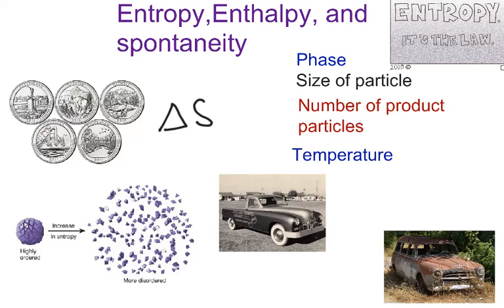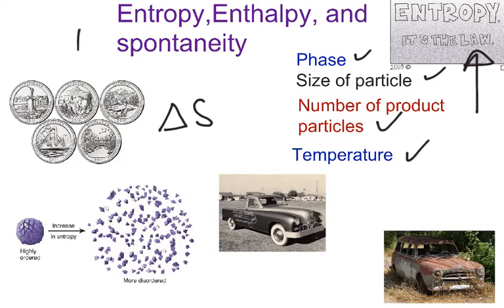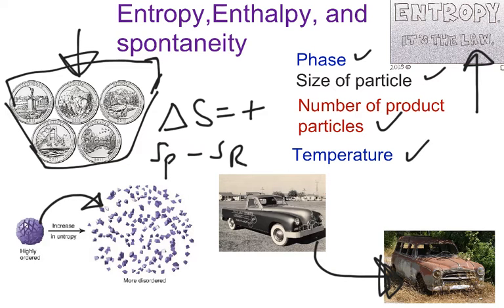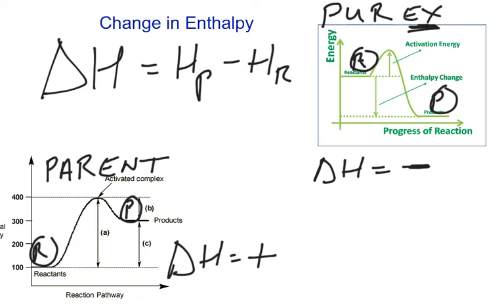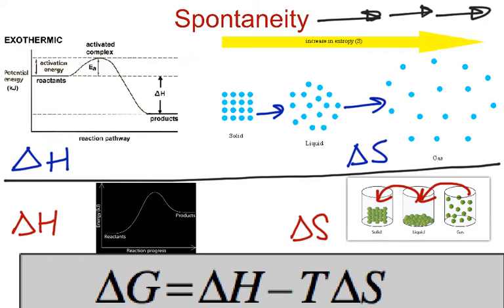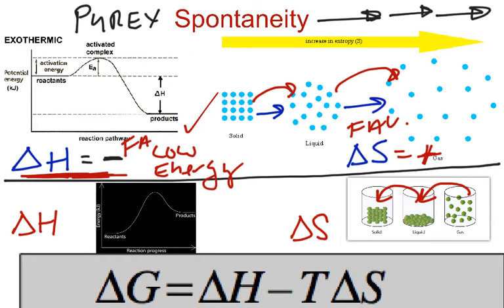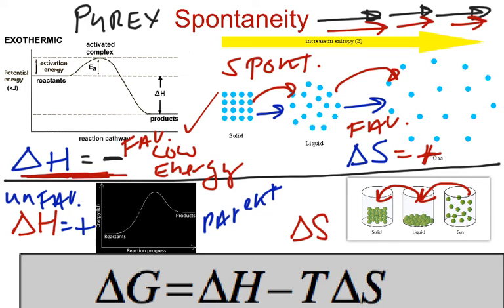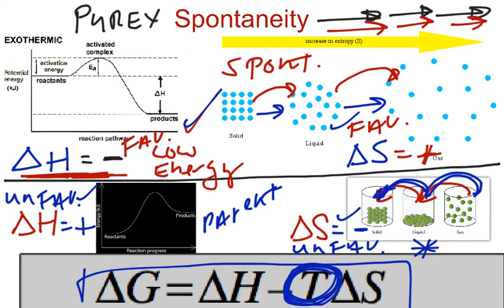Video #49 Entropy, Enthalpy And Spontaneity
Heat and energy calculations with phase changes